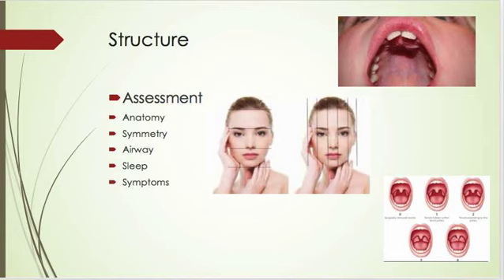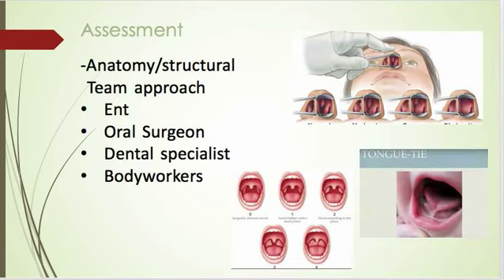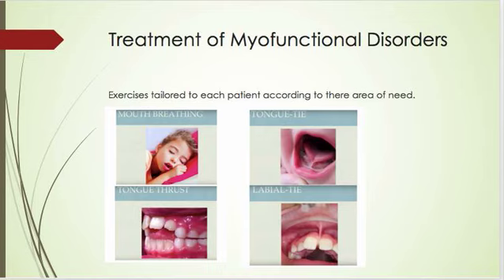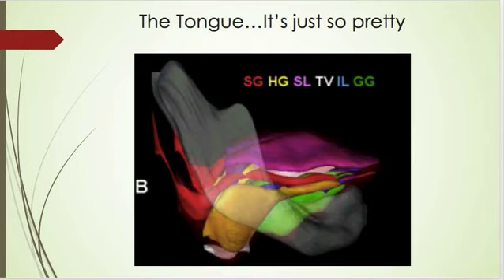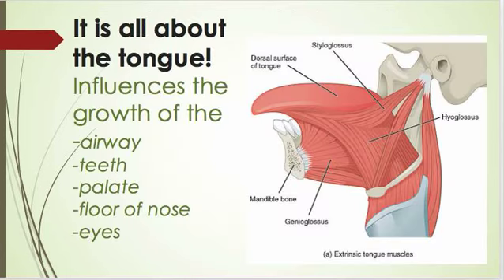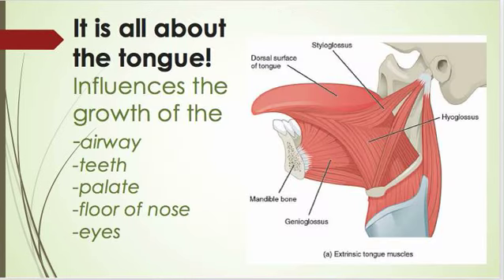MMFitness Assessment Video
Myofunctional therapy assessment and why it is so important!
Tongue slide credit A Three-Dimensional Atlas of Human
Tongue Muscles